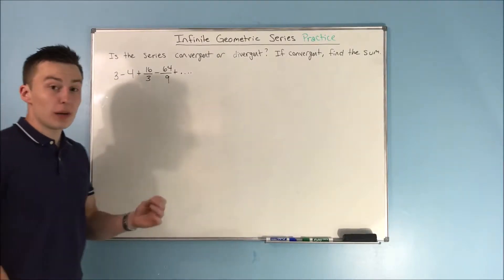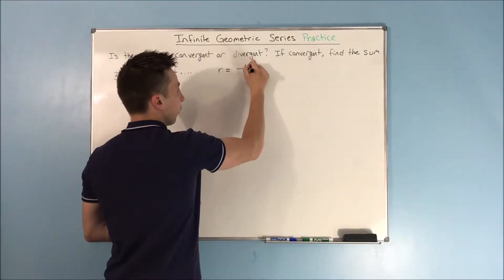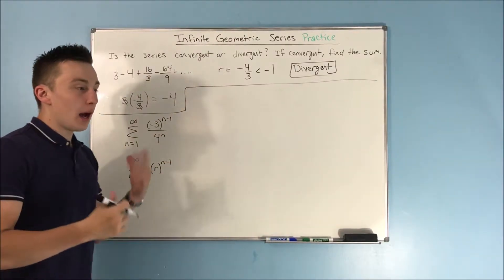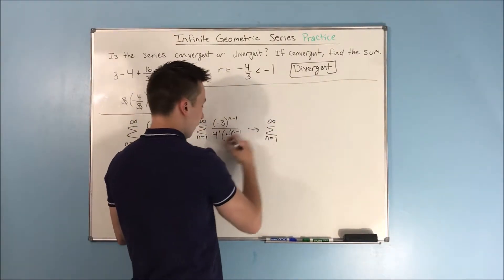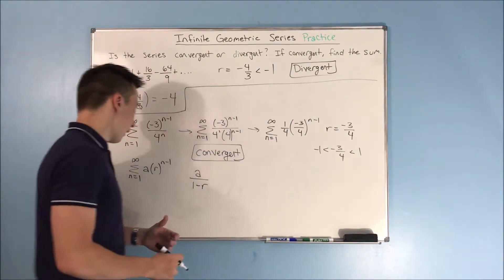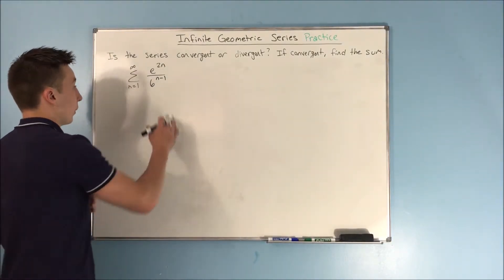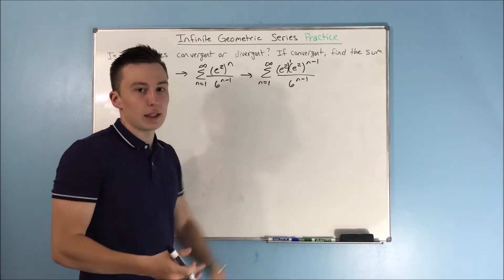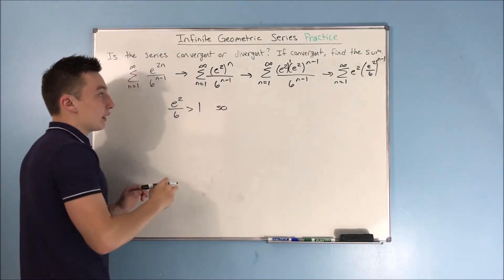Calculus 2: Infinite Geometric Series (Practice)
In this video, we will be doing some practice with the infinite geometric series.

This series is VERY important, and it will be coming up a lot for the rest of the time we are in this unit.  You need to be able to recognize when you have a geometric series, or when you can turn something into a geometric series.  You also need to be able to immediately tell if a geometric series converges or diverges.  I go over all of that in this video, so no worries!